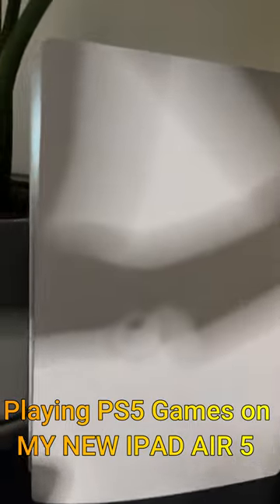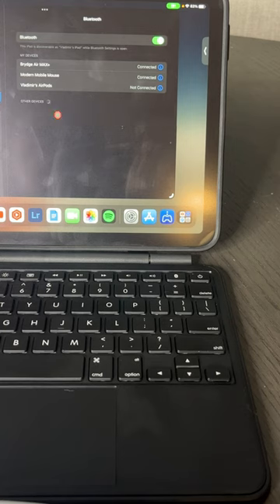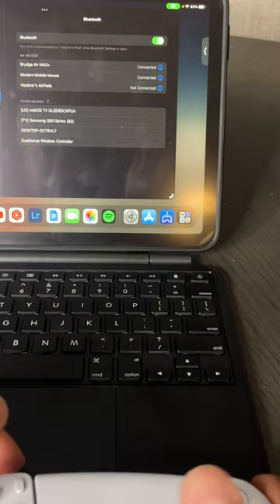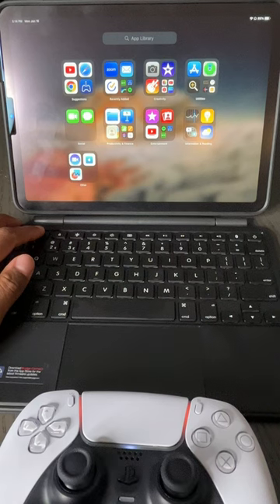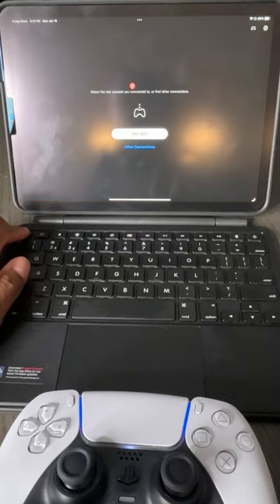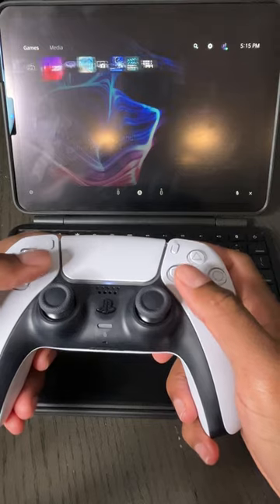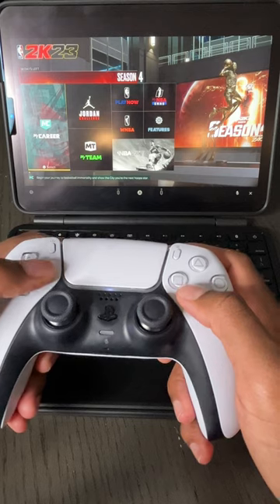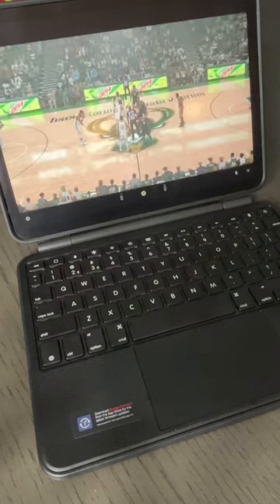Playing PlayStation Games on my iPad Air 5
Today, I will show you how to play PlayStation 5 Games on your iPad. With these few steps, you can play PlayStation 5 games from anywhere on the go.